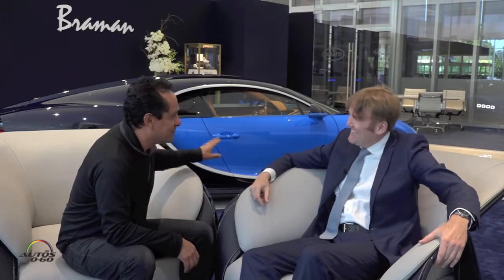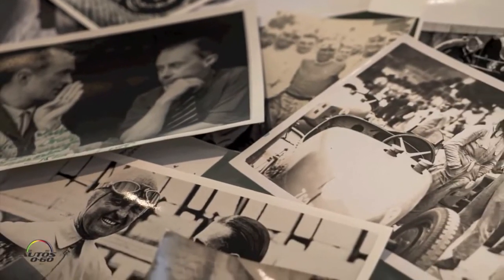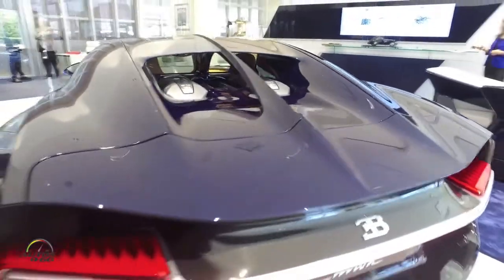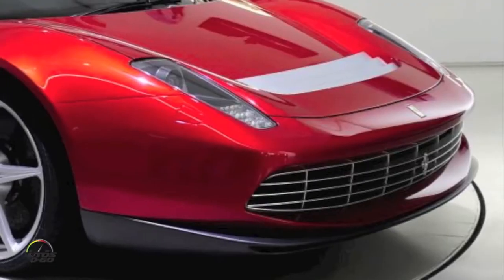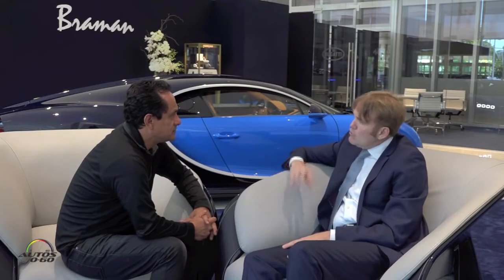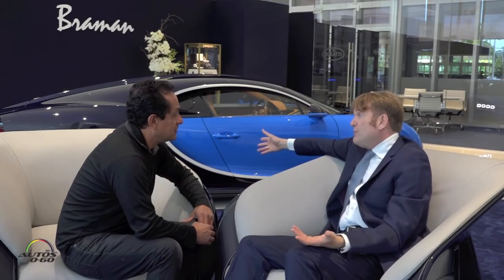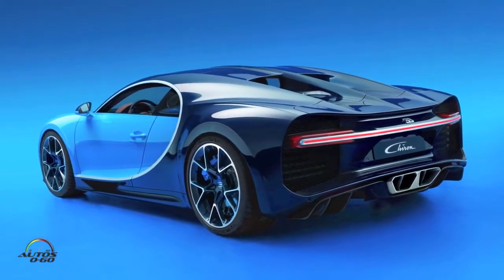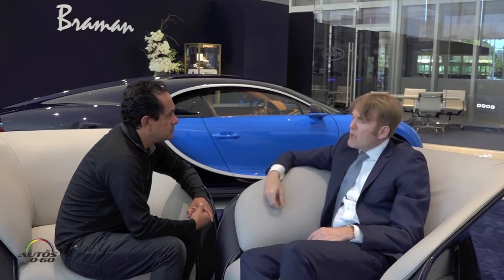Bugatti Chiron with CEO of the Americas Maurizio Parlato at Braman Motors Miami